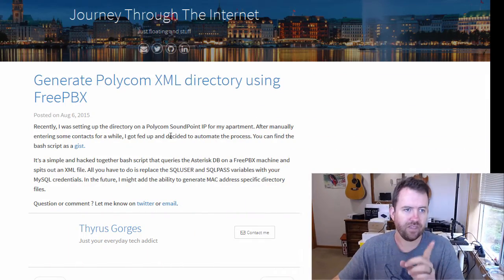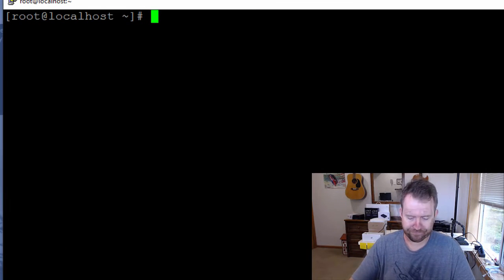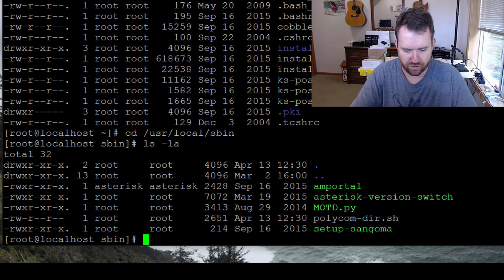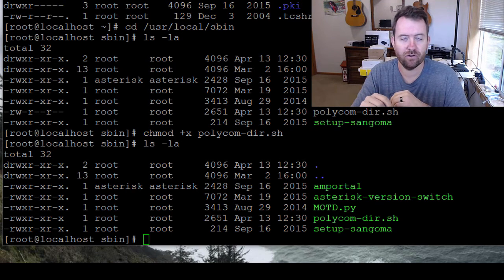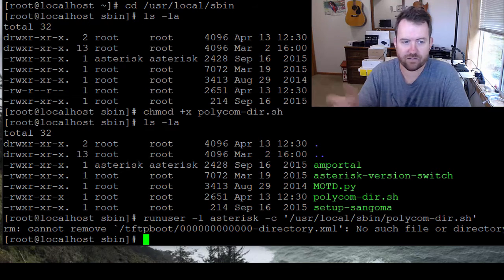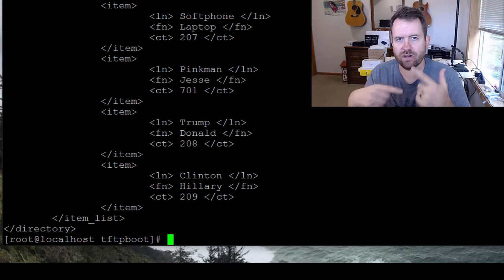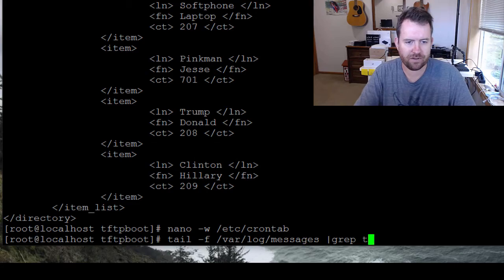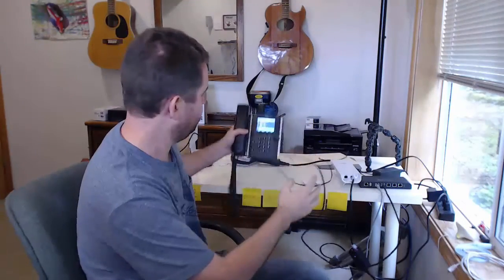FreePBX Polycom Directory Automation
How to automate your Polycom central directory with information about FreePBX extensions.